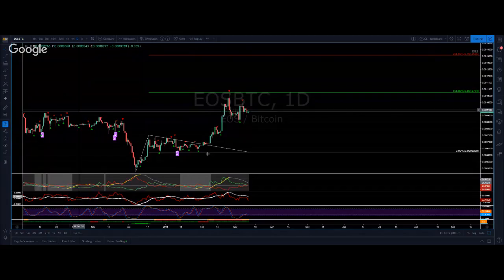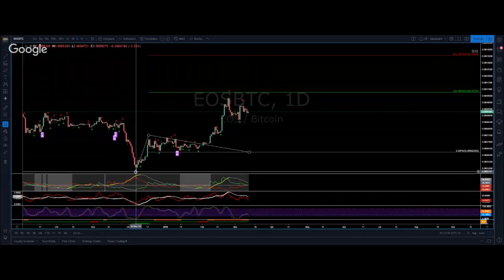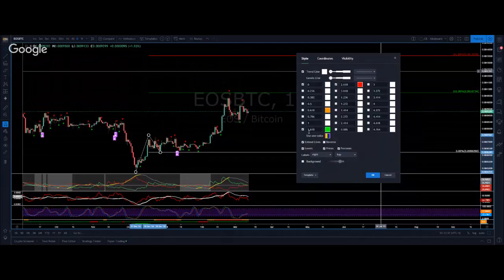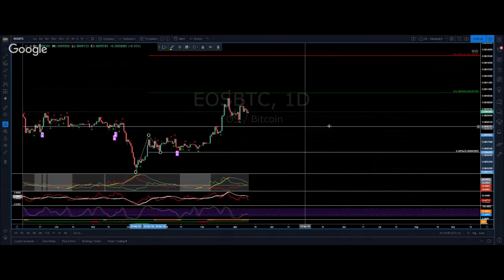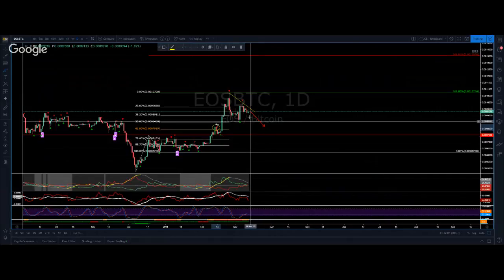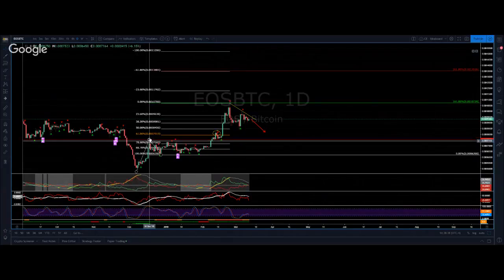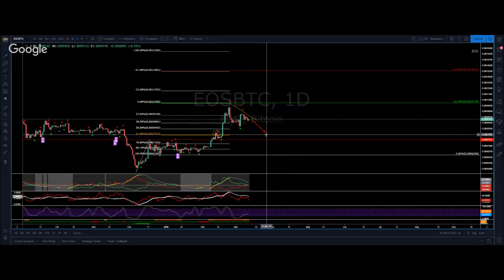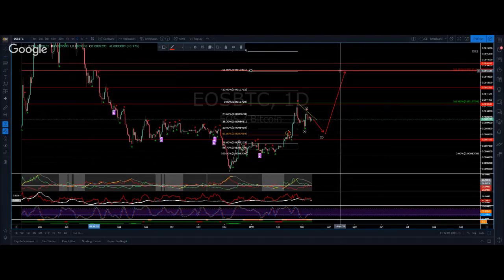EOS Bitcoin Technical Analysis 03/12/2019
Join us on Discord. We're a friendly, educational community!